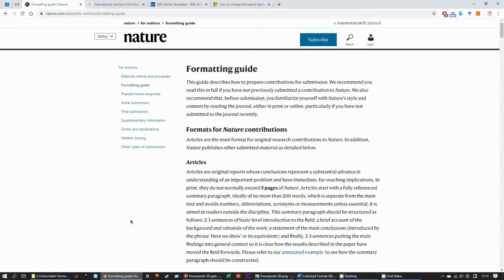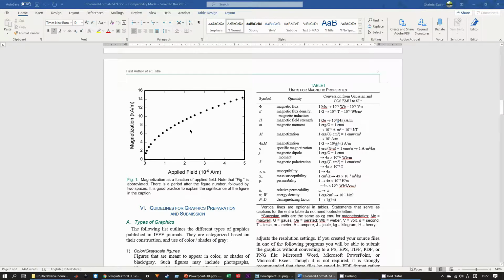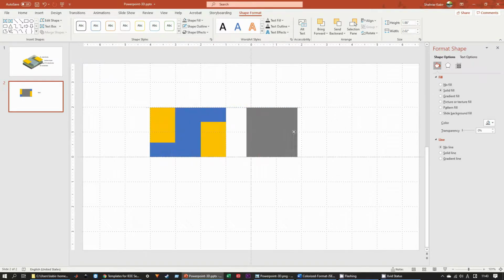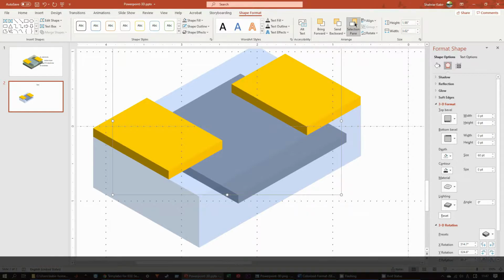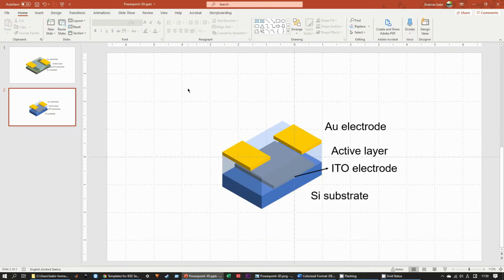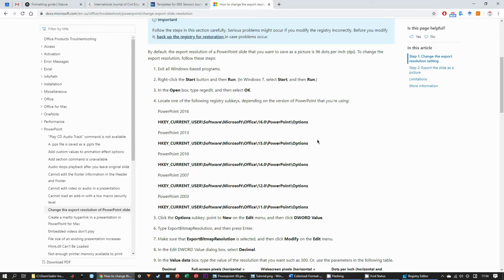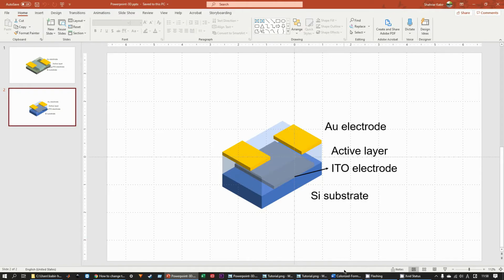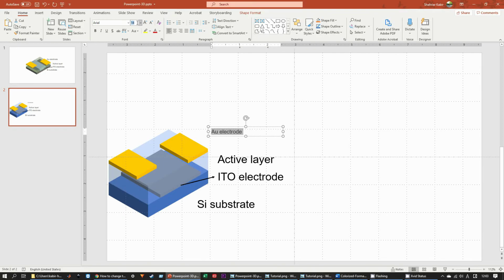Ep. 1 How to create and export high-resolution images from PowerPoint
This is the first video of this tutorial series on academic illustration. All the steps for creating high-resolution 3D artwork in PowerPoint is explained step-by-step.

- Timestamps -
00:50 - Discussion on academic journals
02:30 - Discussion on journal article template
04:24 - Starting the artwork
14:02 - Changing the output resolution of PPT slides
18:47 - Two-column images

• Microsoft's guide on how to change the export resolution of PPT slides

This video tutorial series is created as a part of my coursework for the "Advanced Group Work for Leadership" course. If you have finished watching the videos in this series, I'd really appreciate it if you could take this very short 5-min quiz
The quiz does not collect any personal information, it will be only used for writing my final report for my coursework.
The next episode in on Excel. Hope to see you there!